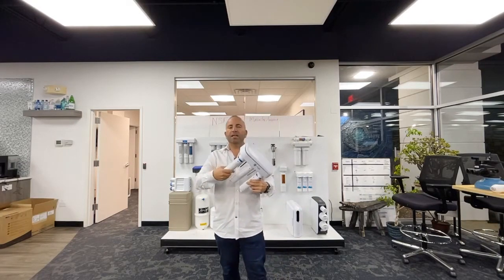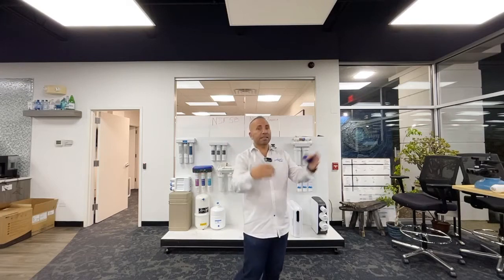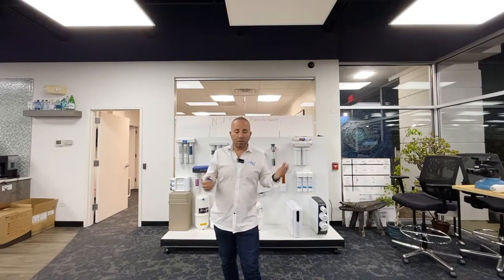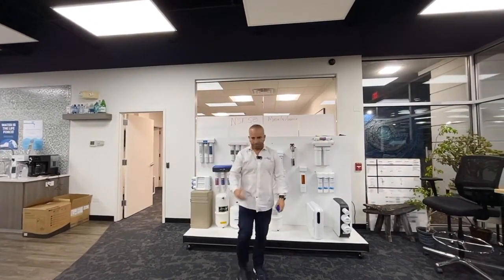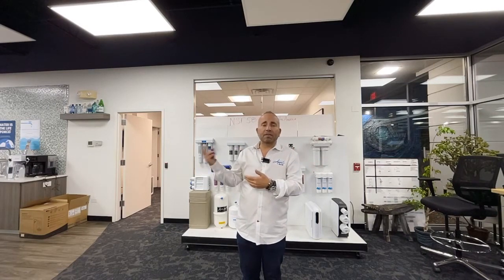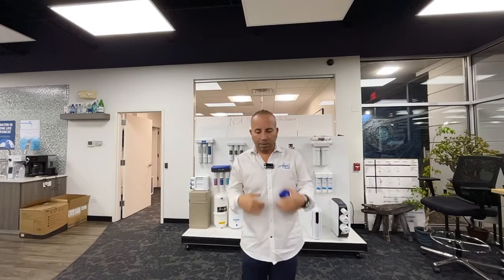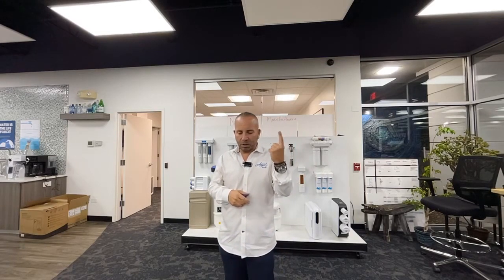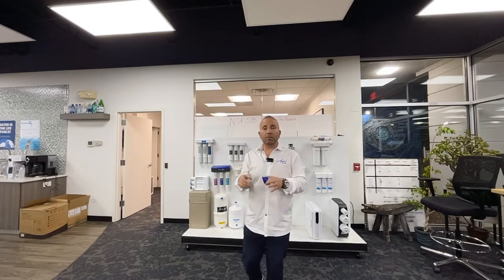Best Reverse Osmosis Systems 2023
The best reverse osmosis systems provide unparalleled protection from a wide variety of toxins and contaminants. In this video, Drew reviews the top RO systems that will provide cleaner and healthier water for your home and family.